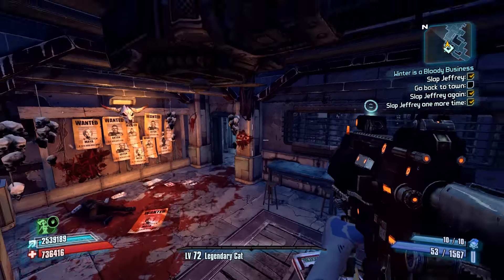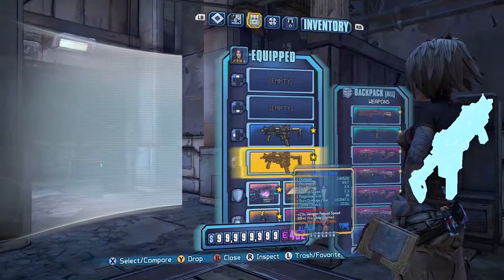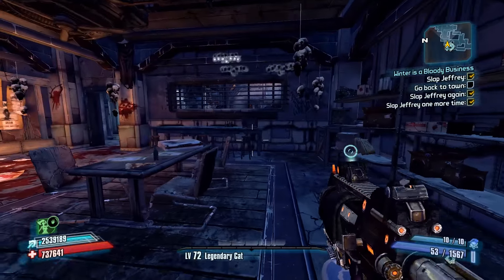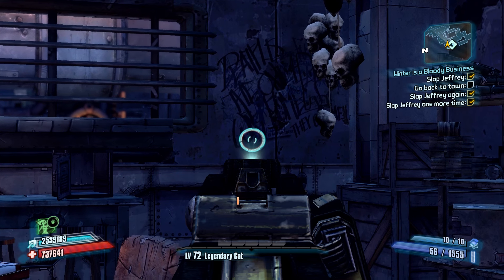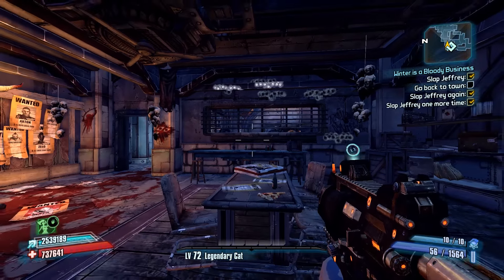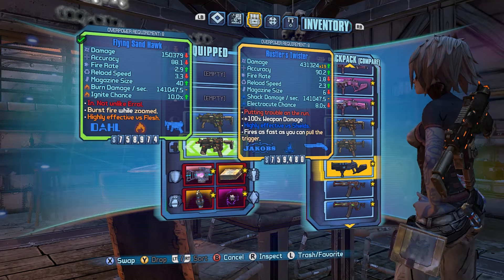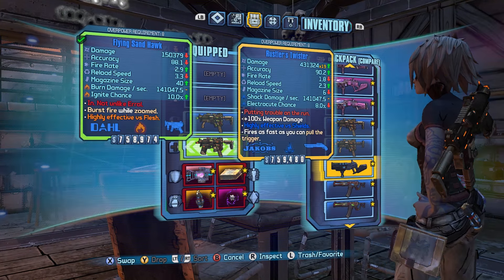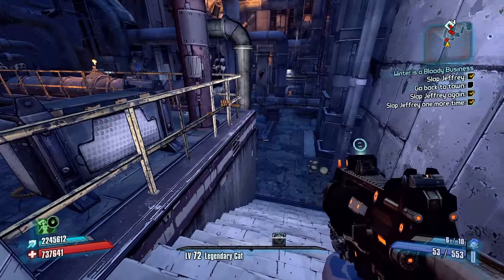Borderlands 2: Maya Top Gear - Sandhawk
Top Gear threads are topics in the Gearbox Forms about the best gear character by character.

In this video I cover the Sandhawk, a Dahl SMG from the Captain Scarlet DLC.